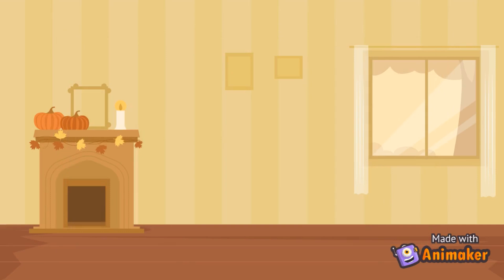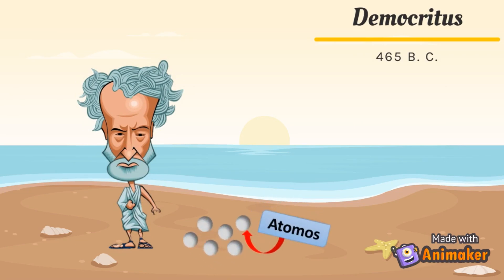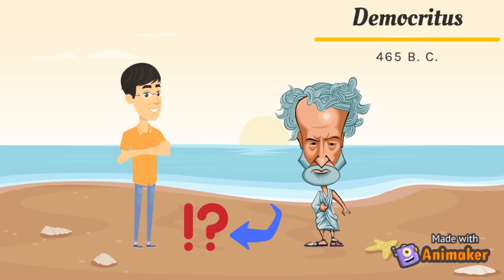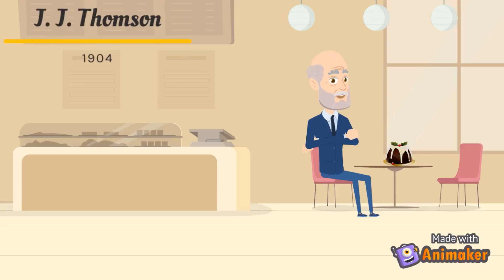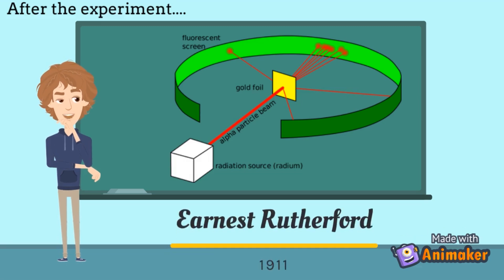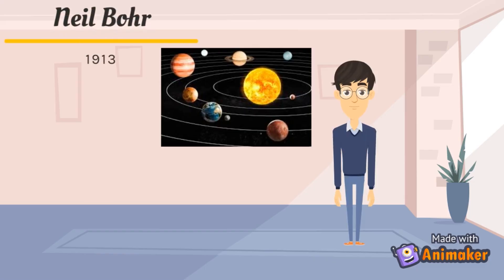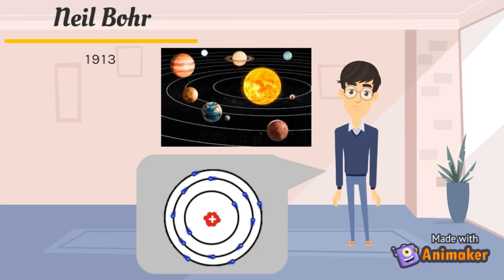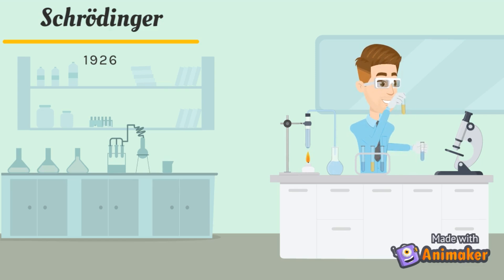Week1 Chemistry Atomic Theory Timeline Lesson 2.1a SDS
This video describes the early developments leading to the modern concept of the atom.

This video covers:
• Democritus : Atomic Theory
• John Dalton : Solid Spheres Model
• J. J. Thomson : Plumb Pudding model
• Ernest Rutherford : Nuclear Model
• Niels Bohr : Planetary Model
• Erwin Schrodinger: Quantum Model

Video Editor: Movavi Video Editor